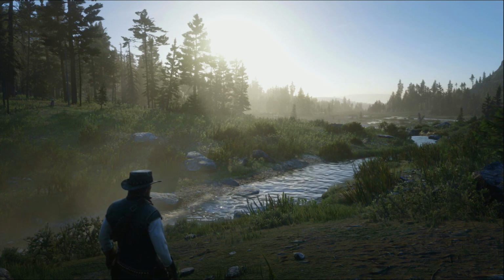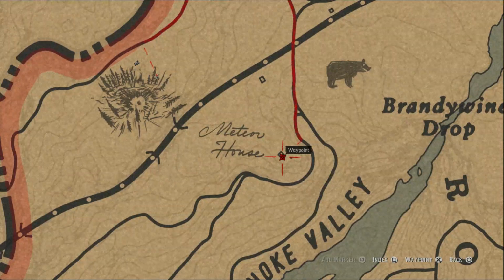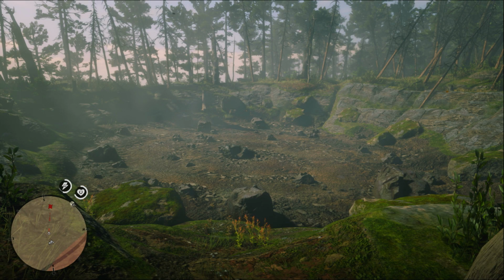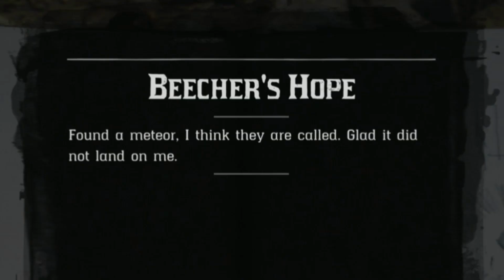The Meteor Crater - Red Dead Redemption 2